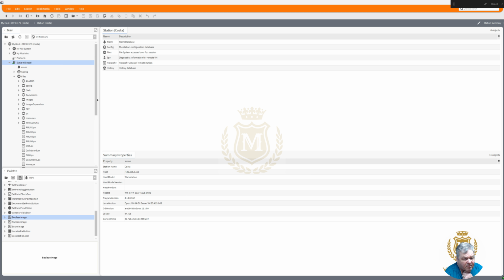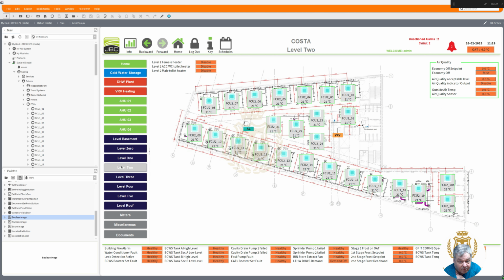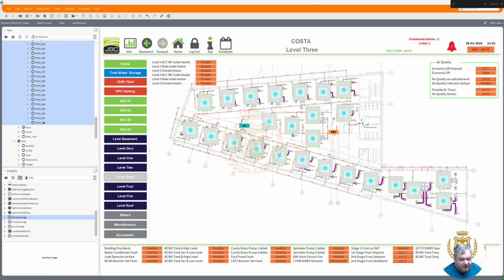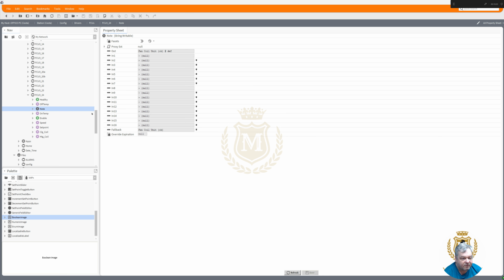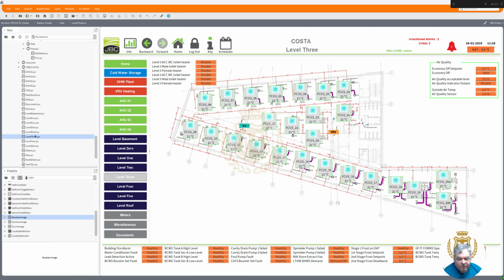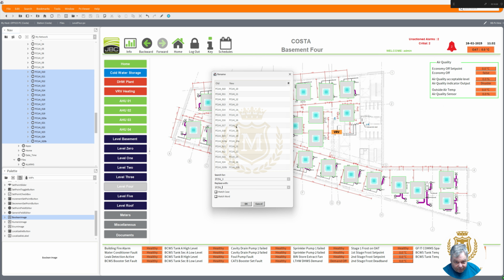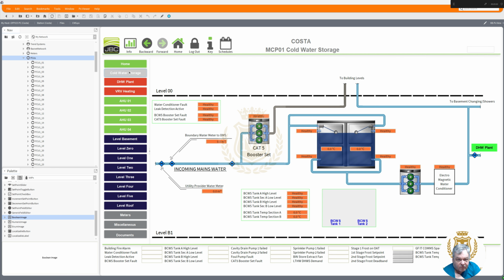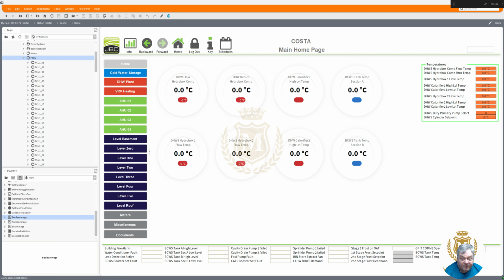#129 N4 Tridium Niagara - Adding FCUs to Background page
How to add FCUs to background page and use 1 graphic for all FCUs.